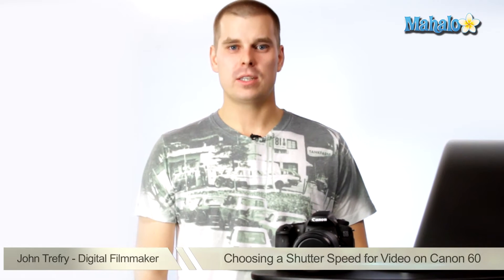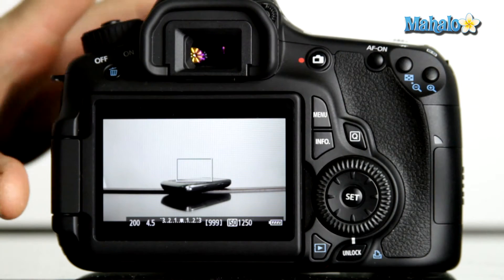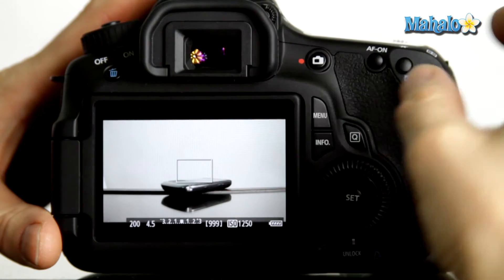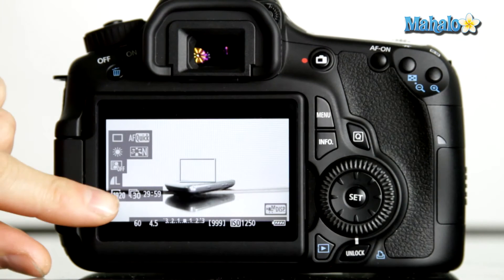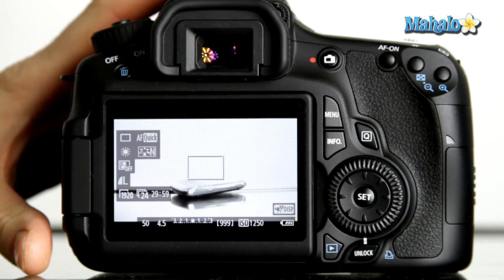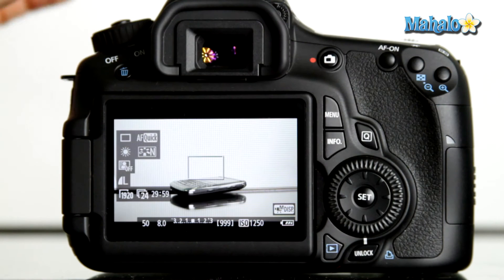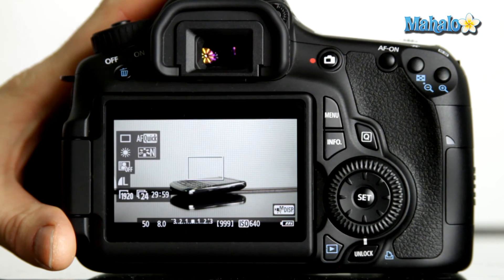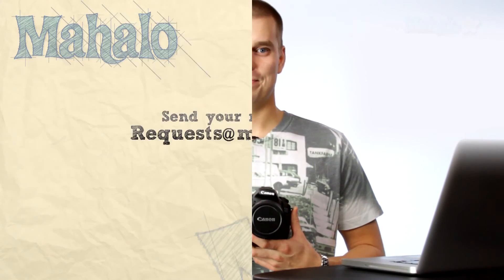How to Adjust the Shutter Speed on a Canon 60D DSLR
This video explains how to adjust the shutter speed on a Canon 60D DSLR